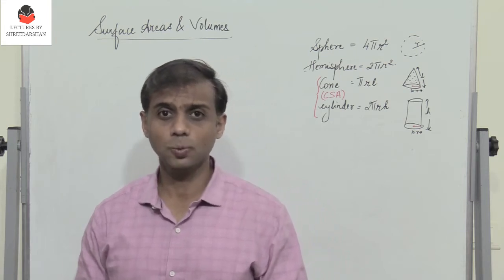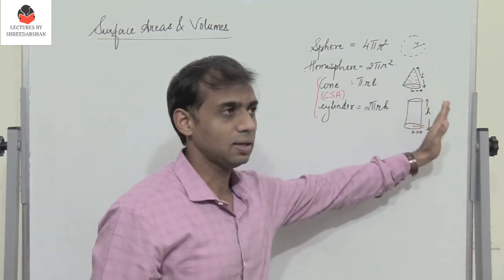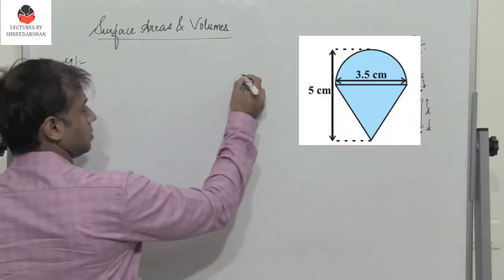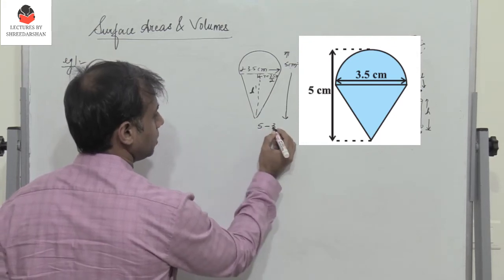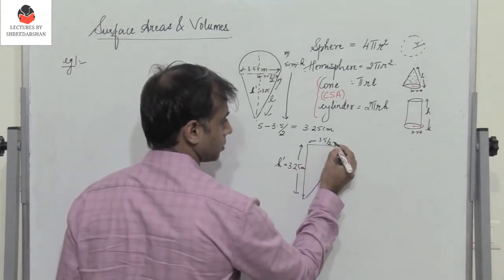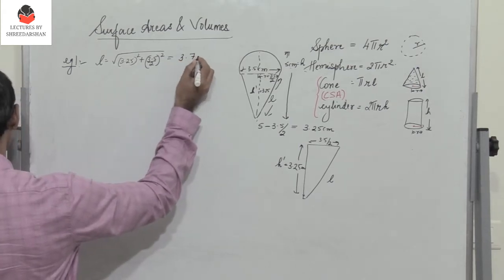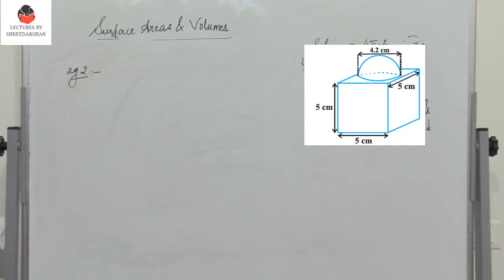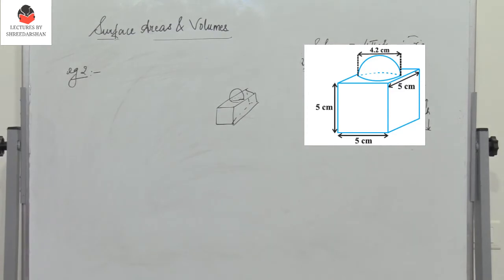Maths for Class 10 - Surface Area & Volumes - Lecture 1 - Introduction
Lecture Video 1:

NCERT – 10th - Chapter 13
SSLC – Karnataka – Chapter 15

Highlights: Explanation of basic concepts and review of solved examples
This is one of the most important topics in Mathematics very much required for students who want to pursue their career in Civil Engineering and Architecture. The first lecture video deals with explanation of solved example problems on surface areas of Sphere, Hemisphere, Cone and Cylinder. Concepts covered in this lecture include

i) Surface areas of Sphere, Hemisphere, Cone and Cylinder.
ii) Explanation of solved examples to provide strong foundation.